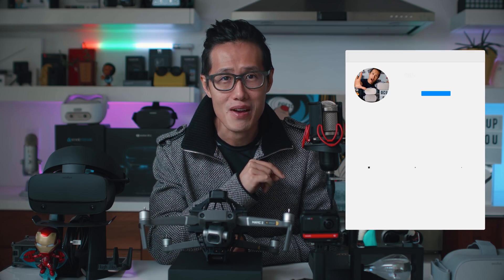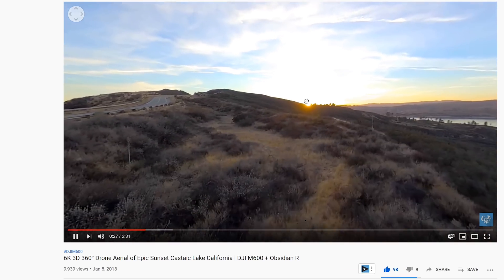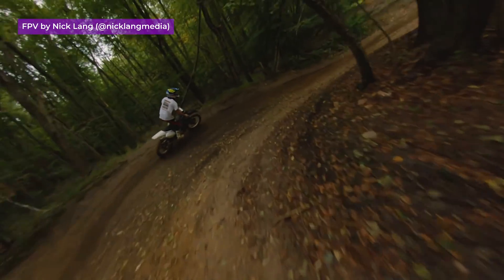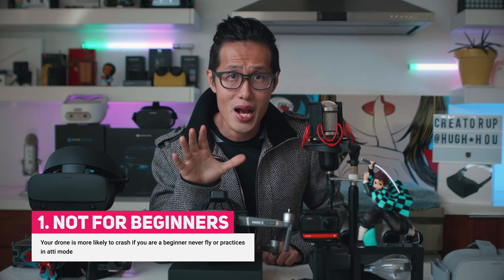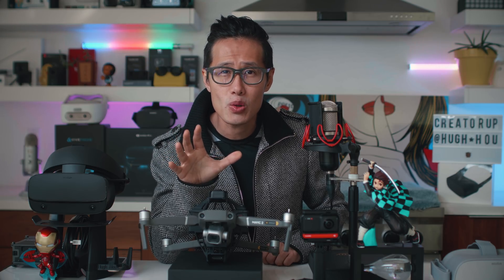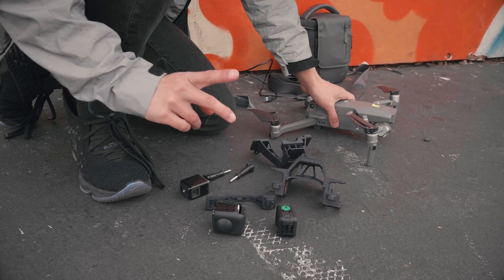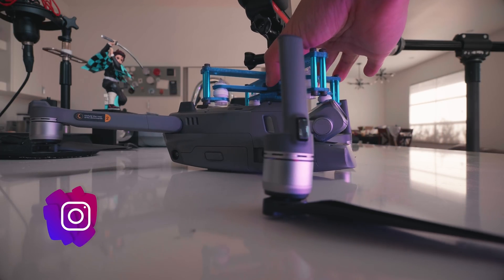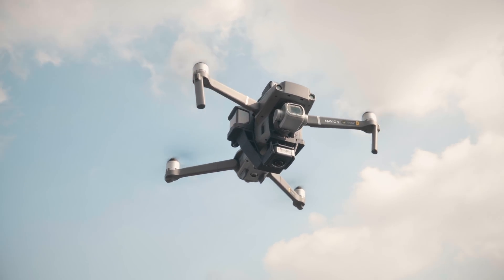Insta360 ONE R Aerial Edition Review & Tutorial - Invisible 360 Drone Tech In-depth from a PRO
In-depth review and tutorial of the brand new Insta360 ONE R Aerial Edition 360 Drone Mod for Mavic Pro 2.

0:00 - Example 360 reframe drone video we are going to create
1:00 - Overview of this 360 drone series
2:30 - Is the ONE R Invisible drone mod right for you?
4:36 - Flying without GPS - Atti Mode (*WATCH THIS FIRST BEFORE YOU FLY!!)
7:26 - Setup & Installation - Insta360 ONE R Drone Mod Tutorial
15:42 - Part TWO overview

➜ Insta360 ONE R (FREE selfie stick - limited time w/ this link)

FPV credit - check out these amazing FPV wizards and their mind-blowing works:
Jan Verhaeren (@VerJan FPV )

😱For the FULL review of Insta360 ONE R 360 mod and the REAL reason why you need this camera